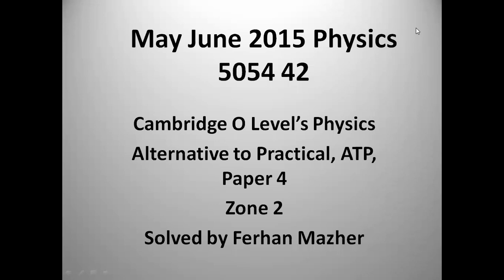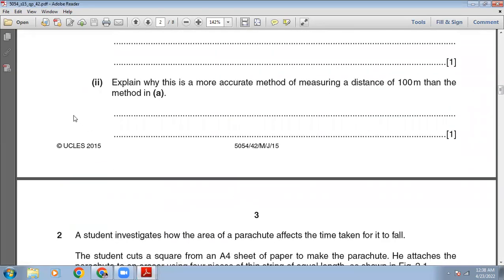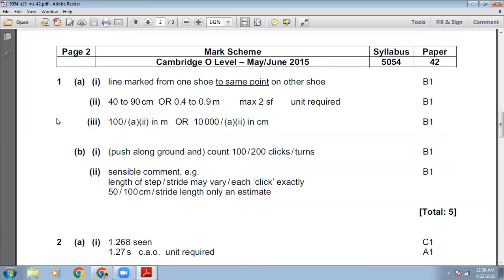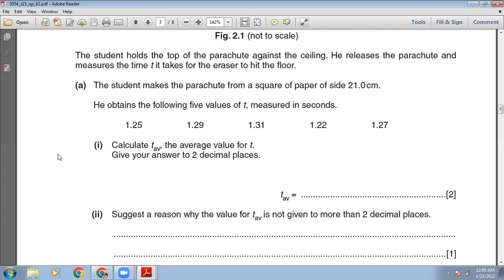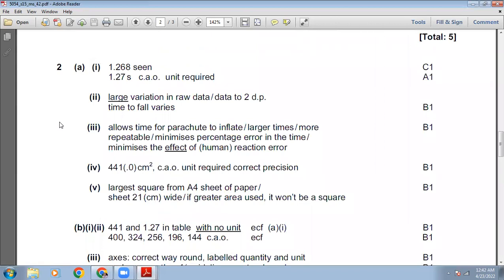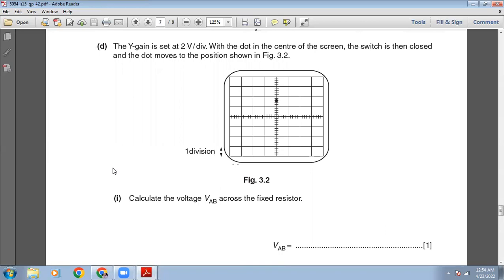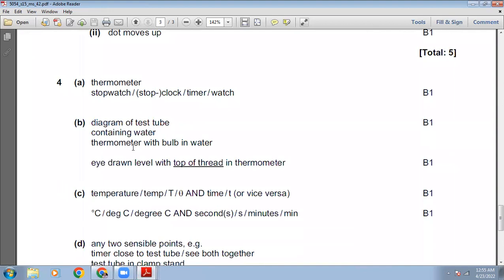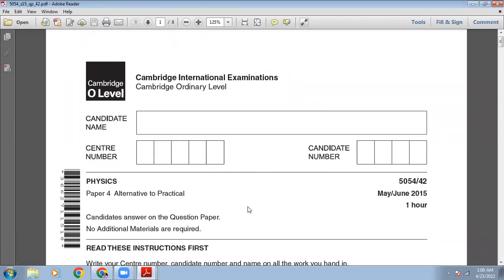May June 2015 Physics 5054 42, ATP, Paper 4, Solved by Ferhan Mazher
O Levels, Physics 5054, CAIE, CIE, GCSE, Cambridge O Levels, Physics, May June 2015 Physics 5054 42, Alternative to Practical, Paper  42, Zone 2, Variant 2 , Past Paper , Solution of Past Papers, Solved by Ferhan Mazher.

Motion
Mass and weight
Density
Forces
Balanced and unbalanced forces
Friction
Elastic deformation
Circular motion
Momentum
Energy, work and power
Energy
Work
Energy resources
Efficiency
Power
Pressure
Thermal physics
Particle model
Conduction
Convection
Radiation
Consequences of thermal energy transfer
Waves
General properties of waves
Light
Thin lenses
Dispersion of light
Electromagnetic spectrum
Sound
Electrical quantities
Electrical charge
Electrical current
Resistance
Electric circuits
Practical electricity
Uses of electricity
Electrical safety
Electromagnetic effects
Electromagnetic induction
The transformer
Uses of an oscilloscope
Nuclear physics
The nuclear model of the atom
The atom
The nucleus
Radioactivity
Radioactive decay
Fission and fusion
Half-life
Safety precautions
Space physics
Earth and the Solar System
The Earth
Stars
The Universe
Beaconhouse School System, The City School, Lahore Grammar School, LGS, Lacas